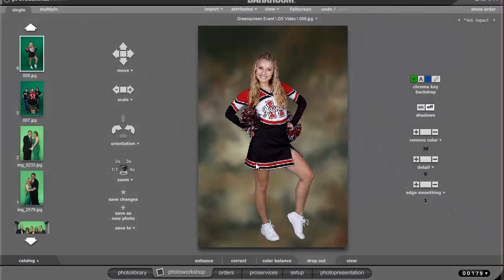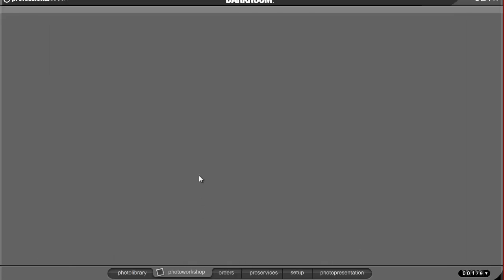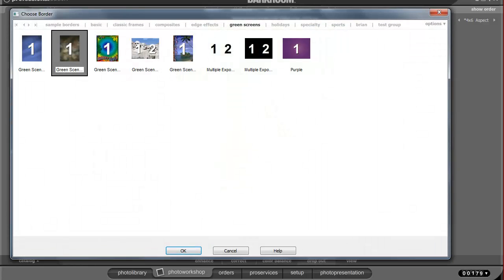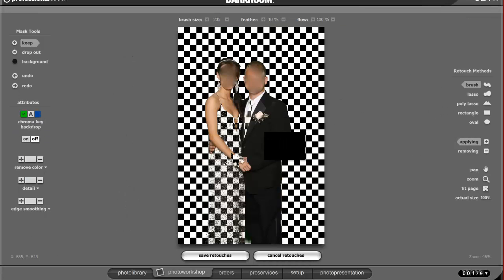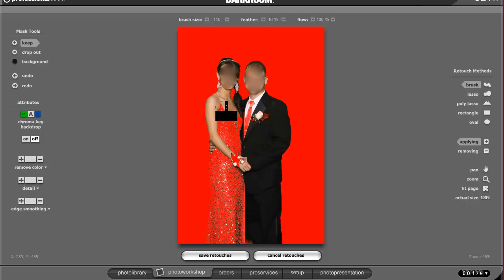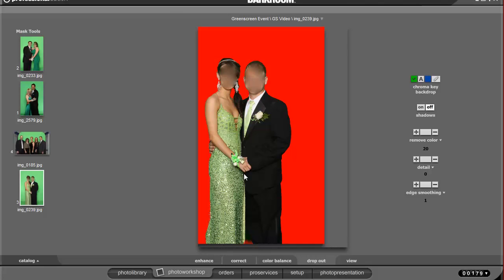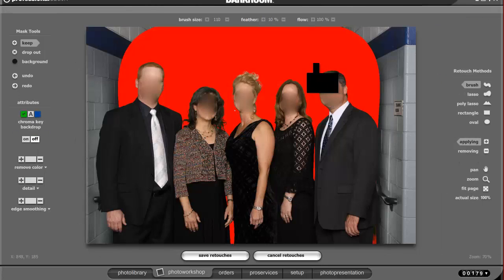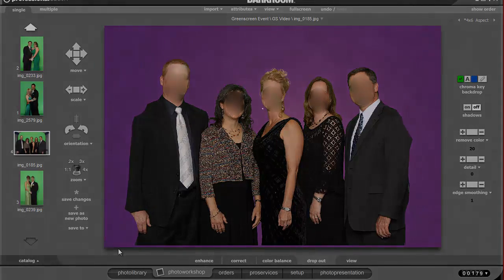Darkroom 9.2 Chroma Mask Tool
Intro to the Darkroom 9.2 Chroma mask editor tool.